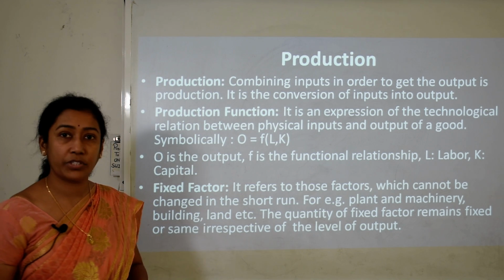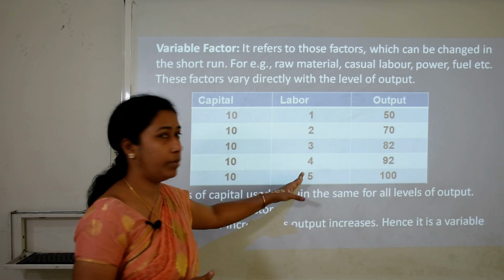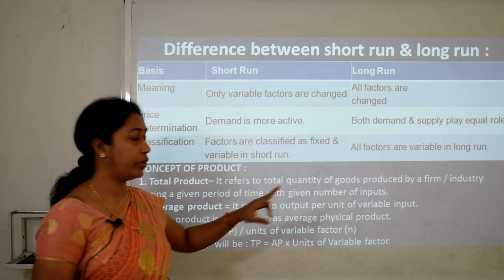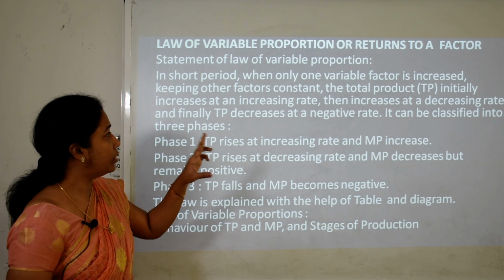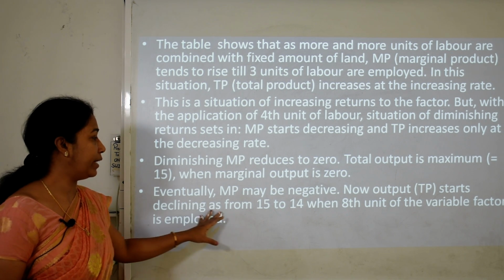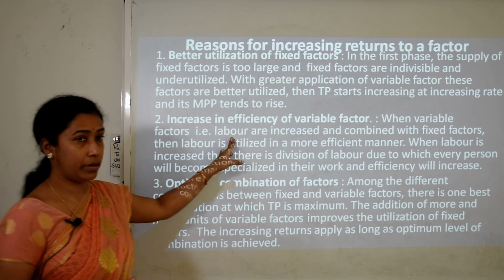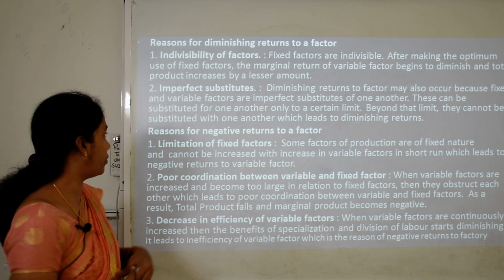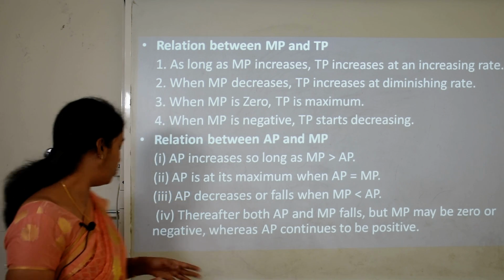Class 11th Economics (XIV Video)